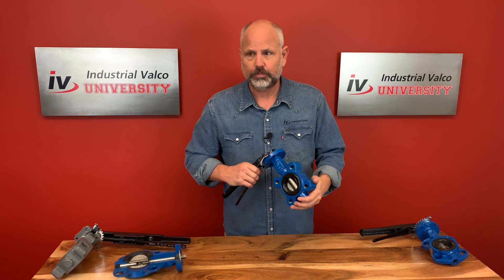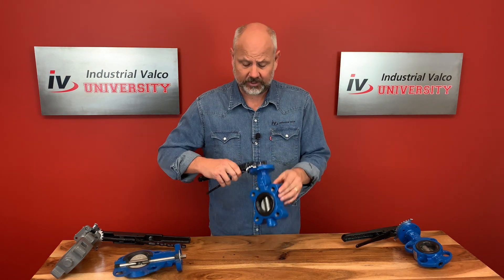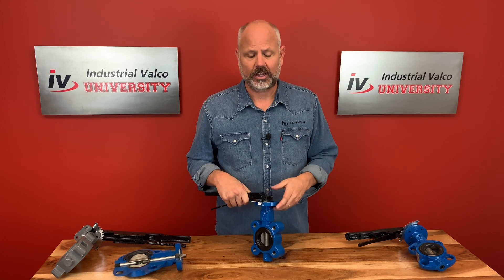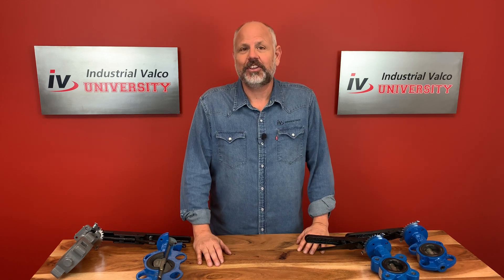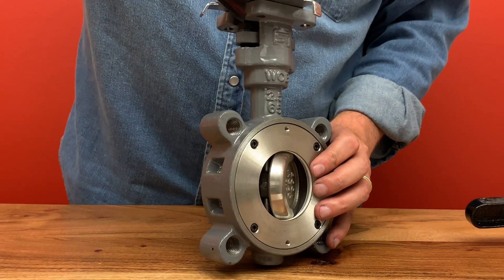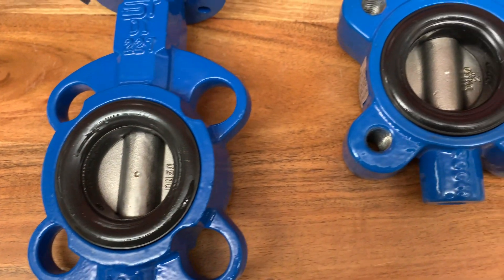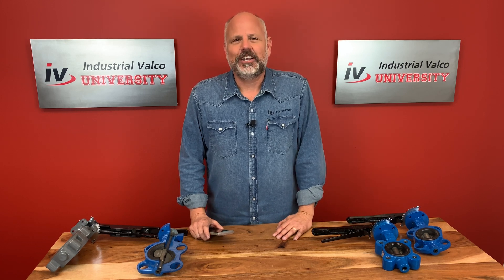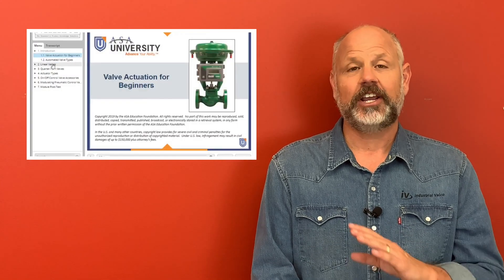What is a Butterfly valve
The Butterfly valve is Quarter turn valve or 90 degree valve that is also in the “on/off valve” category. Meaning it is mostly used to stay on or stay off.

This quarter turn valve uses a disk that pivots on a stem to allow or stop the flow. Some butterfly valves are used for throttling purposes. These valves are generally used for high volume low pressure situations.
One of the unique things about this valve is the disk stays in the stream of the liquid as it flows through the valve.
Butterfly valves are a great choice for 3 main reasons. 1. The cost is less then its gate valve brethren 2. The weight is a lot less and easier to work with. (show example of weight and width). 3. The only need a fraction of the space
Wafer and lug – differences (what are they)
Ipdm/buna - differences
Types iv carries
High performance